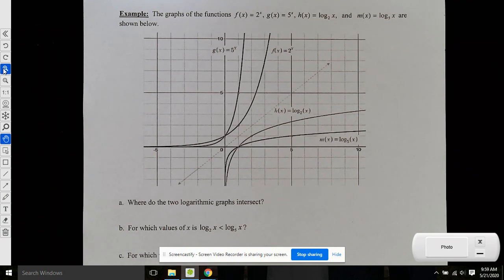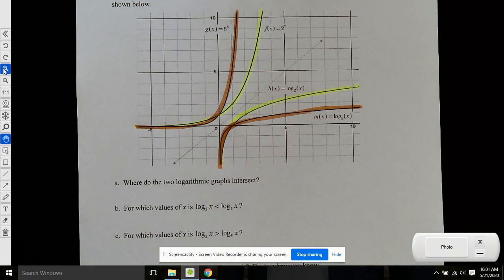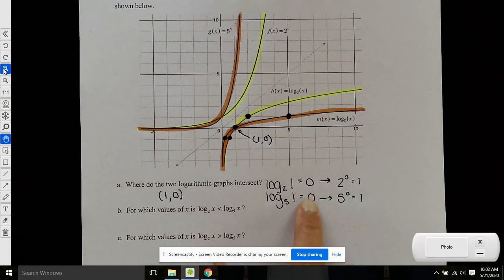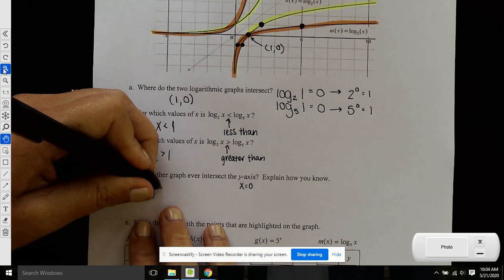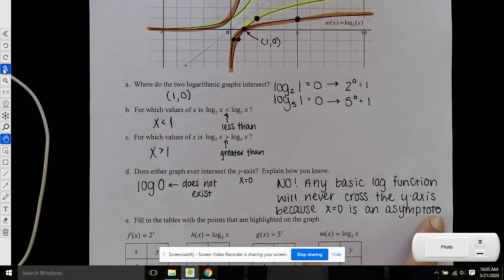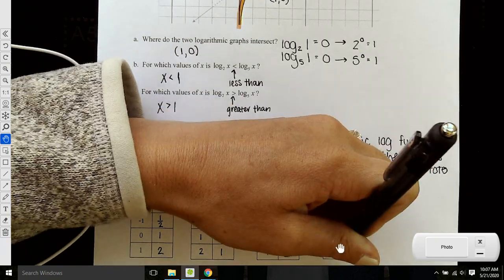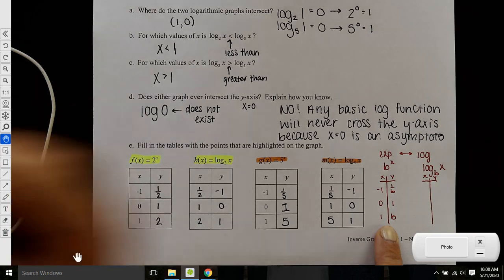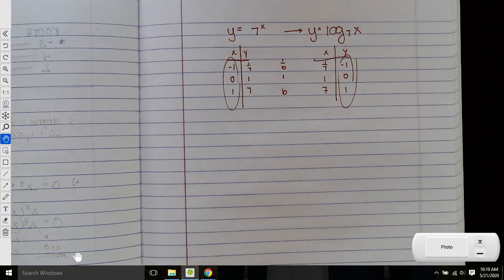3C.1 Comparing Log and Exponential Graphs Example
Example of how to compare logarithmic functions and to create tables for logarithmic functions using three key points.